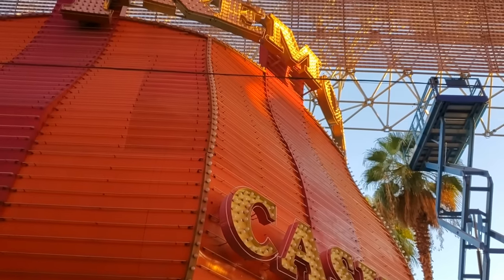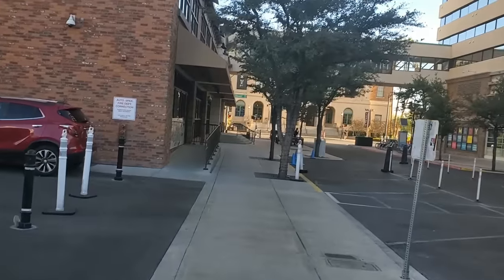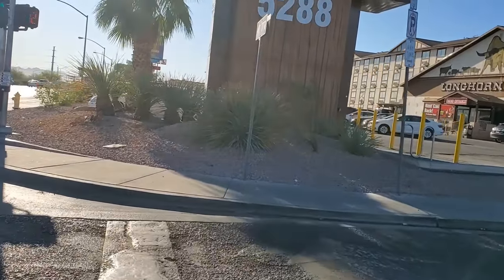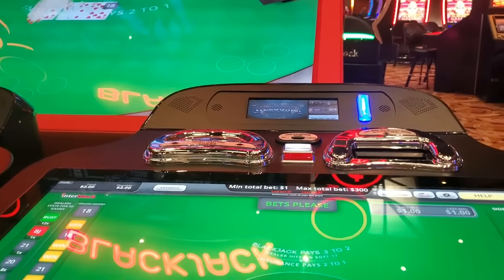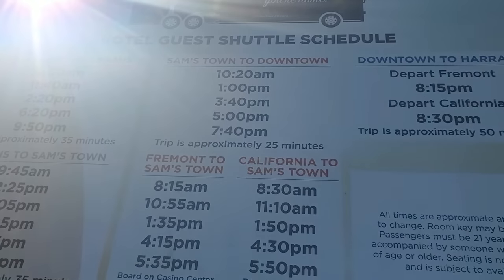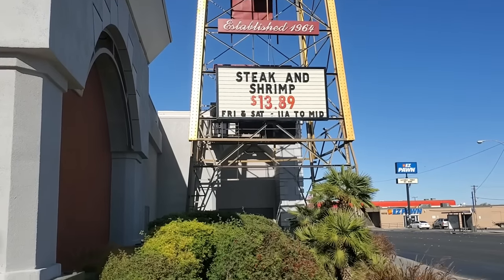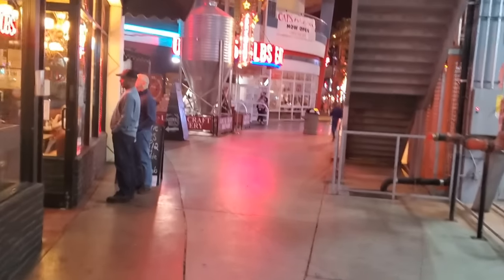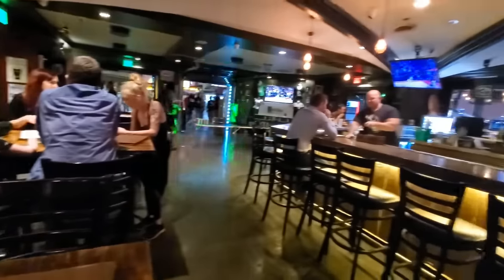Vegas Vlog Day 4 - October 2019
Fremont Buffet for Breakfast, Shuttle to Sam's Town, Gambling at Longhorn, Jerry's Nugget, Eastside Cannery, Dinner at Rock & Reilly's, Gwen Stefani Concert,